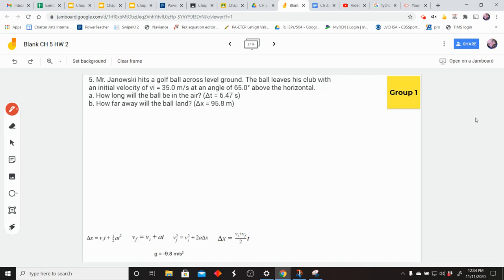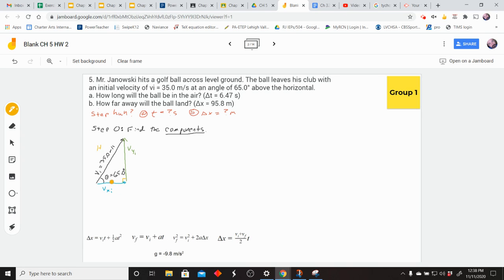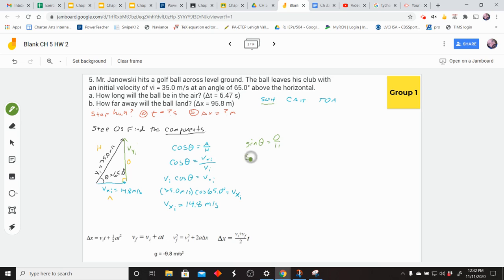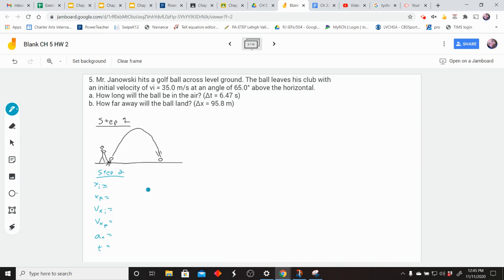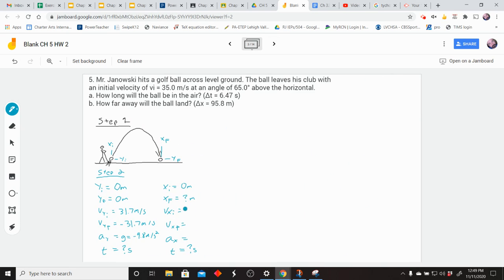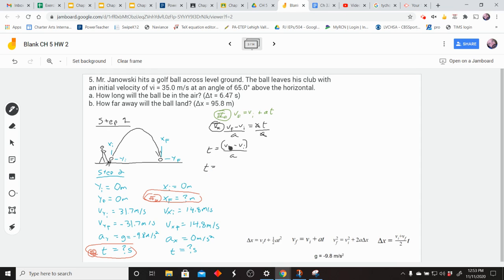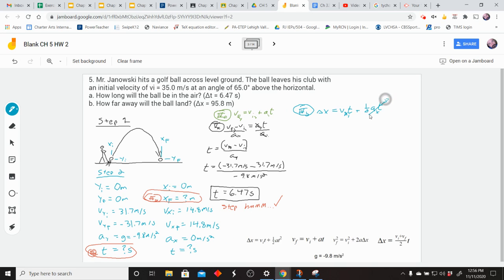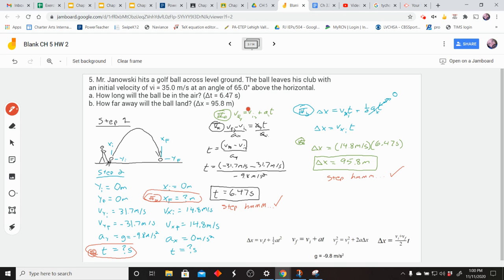Physics I: Chapter 5 (2D Kinematics) HW 2 Problem 5